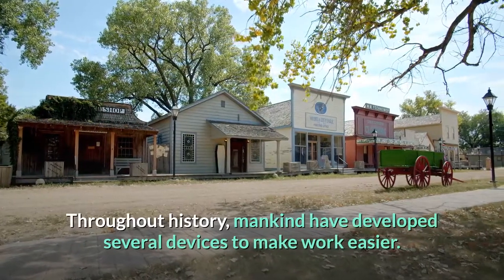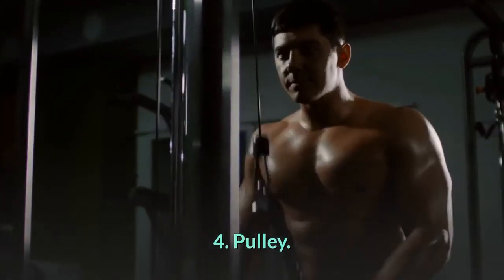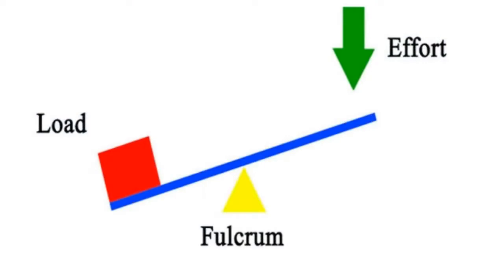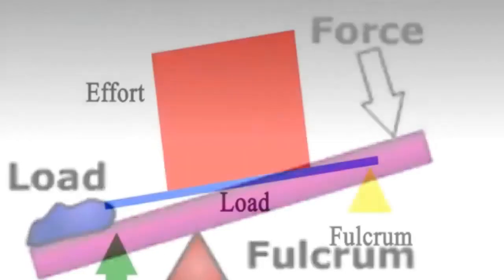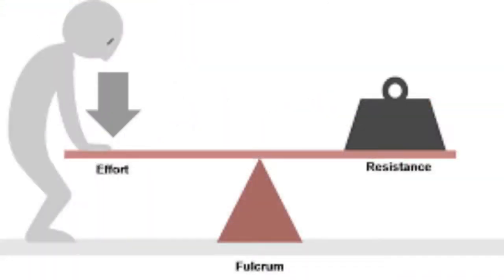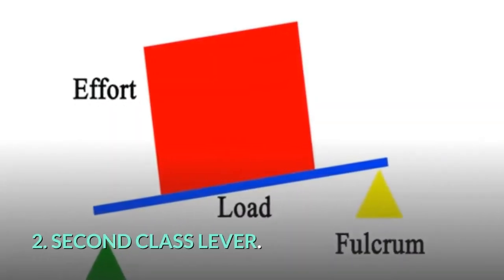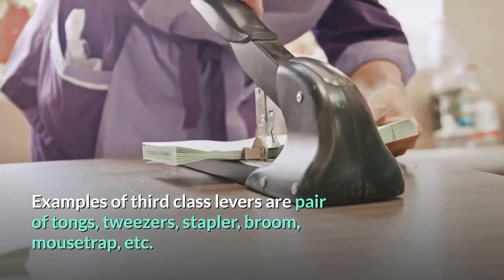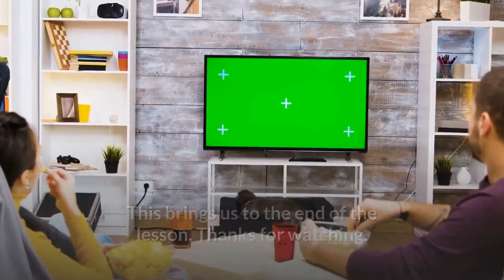Simple Machines: Classifications Of Levers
Classifications Of Levers

Throughout history, mankind have developed several devices to make work easier. The most notable of these are known as the six simple machines.

A machine is any device which helps in doing work more easily and conveniently.
Simple machines are devices with no, or very few, moving parts that make work easier. The six known simple machines include.:
1. Wheel and axle. 2. Levers. 3. Inclined plane. 4. Pulley. 5. Screw. 6. Wedge. Note that gears is also an example of a simple machine. In today's lesson, we shall be looking at levers.

Now let us begin with this simple question.
What is a lever?
A lever is a machine or any rigid bar which rotates about a fixed point called pivot or fulcrum. Examples of levers include.: SEESAW. PLIERS. TWEEZERS. A PAIR OF SCISSORS. WHEELBARROW. A lever has three main parts. These are.: load, pivot and effort.

The pivot is also known as the fulcrum. 1. Load.: The load is the force to be overcome by the effort. It is usually the object which is being moved.

2. Pivot or fulcrum.: This is the turning or rotational point of a lever.

3. Effort.: This is the force applied at one end of the lever to overcome the load.

In levers, the positions of the pivot, effort and load determines the class of the lever. Let us then look at the classifications or types of levers.

There are three different classes of levers.
This depends on the relative positions of the LOAD, PIVOT and EFFORT.  The classes of levers are.:
FIRST CLASS LEVER, SECOND CLASS LEVER and THIRD CLASS LEVER.

1. FIRST CLASS LEVER. A first class lever is a lever that has the pivot between the load and the effort. Examples of first class levers are seesaw, shoehorn, oars on a boat, catapult, pair of scissors, pair of pliers, pincers, beam balance, claw hammer, spanner, etc.

2. SECOND CLASS LEVER. A second class lever is a lever that has the load between the pivot and the effort. Examples of second class levers are wheelbarrow, nut cracker, bottle opener, paper cutter, etc.

3. THIRD CLASS LEVER. A third class lever is a lever that has the effort  between the pivot and the load. Examples of third class levers are pair of tongs, tweezers, stapler, broom, mousetrap, etc.

Let us also look at some examples of levers in the human body.
Some parts of the human body acts as levers. Here, muscles exert a force while the joint acts as pivot.
For example.
: First class lever action occurs at the neck. Second class lever action occurs at the ankle. And also third lever action occurs at the arms. This brings us to the end of the lesson.